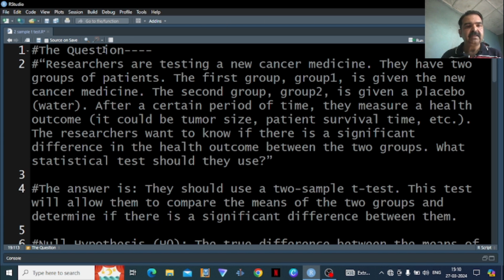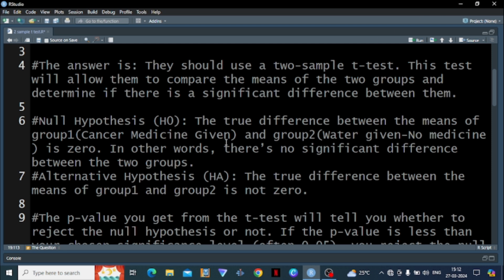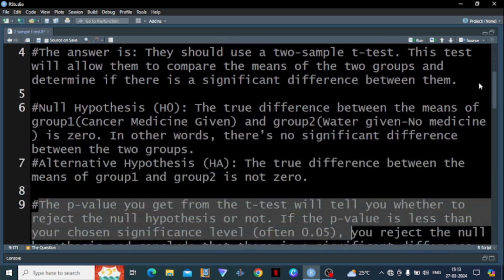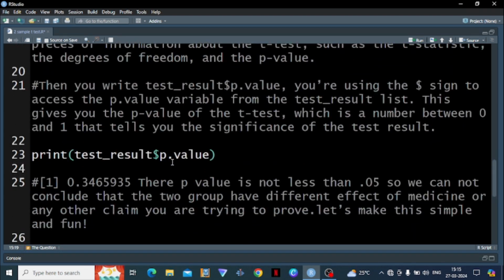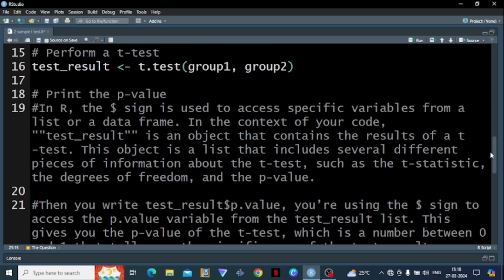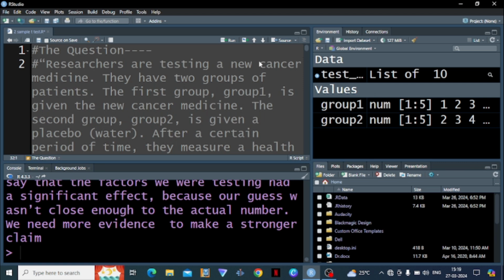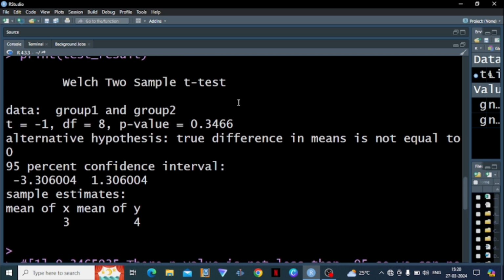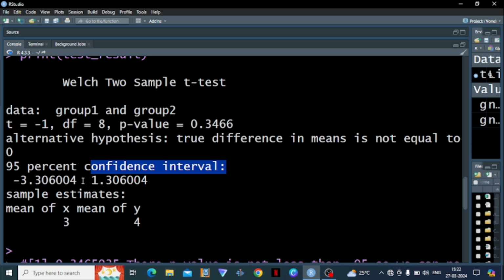Tutorial on T-Test in R Studio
This video will guide you through the process of conducting a  T-Test, a statistical method used to compare the means of two groups. We’ll walk you through the steps of performing the test and interpreting the results. Whether you’re a student, researcher, or data enthusiast, this tutorial is designed to equip you with the skills you need to perform a T-Test confidently. So, join us as we delve into the world of R Studio, statistics, data analysis, T-Test, hypothesis testing, data science, coding, programming, data visualization, and much more.

Remember, the 2-sample  t-test is only appropriate when the data meet certain assumptions, including normality and independence within pairs

Failing to reject the null hypothesis does not prove that the null hypothesis is true. It just means that there is not enough evidence in your data to conclude that the medicine is effective. It does not necessarily mean that the medicine is not effective. There could be various reasons for this, such as a small sample size, variability in the data, or the effect size being smaller than anticipated.

Therefore, while we might say that the study did not find a significant effect of the medicine, it would be incorrect to conclude definitively from this one test that the medicine is not effective. Further studies might be needed to draw more robust conclusions

What to Do If Assumptions Are Violated:

If independence is violated, collect new observations using a random sampling method.
If normality is violated, consider using the non-parametric Wilcoxon Signed Rank Test.
If extreme outliers exist, address them appropriately.

The 2-sample t-test, also known as the dependent sample t-test, can be used in marketing in several ways:

Comparing Marketing Strategies: If you have two different marketing strategies and you want to know which one is more effective, you can use this test. For example, you can measure the sales before and after implementing each strategy and use the t-test to determine if there is a significant difference.
A/B Testing: This is a common application in digital marketing. If you have two versions of a webpage (version A and version B) and you want to know which one performs better in terms of a specific metric (like click-through rate), you can use the t-test.
Customer Satisfaction: If you want to measure the impact of a change in your product or service on customer satisfaction, you can use this test. You can measure customer satisfaction scores before and after the change and use the t-test to see if there is a significant difference.
Product Pricing: If you want to test the effect of two different pricing strategies on sales, you can use this test. You can measure the sales before and after implementing each pricing strategy and use the t-test to determine if there is a significant difference.